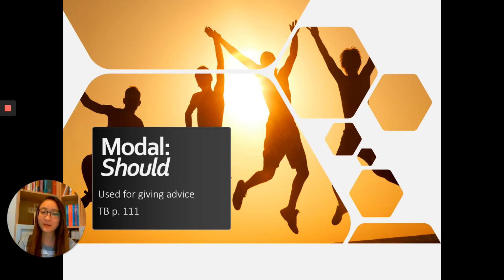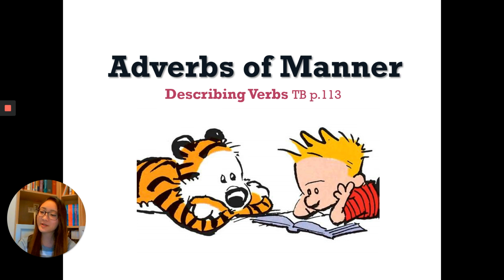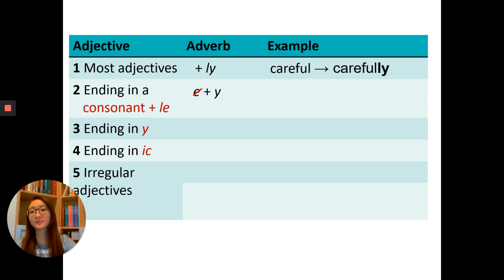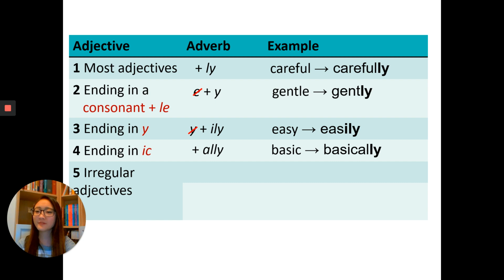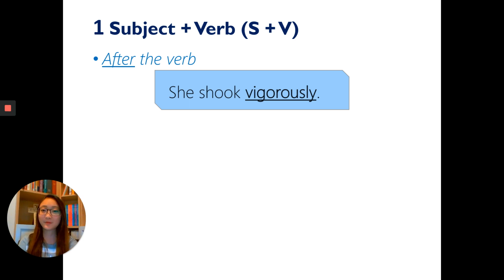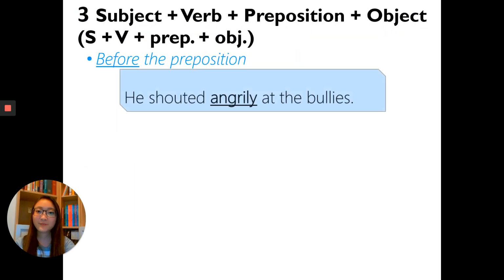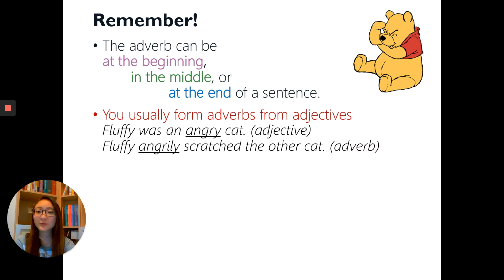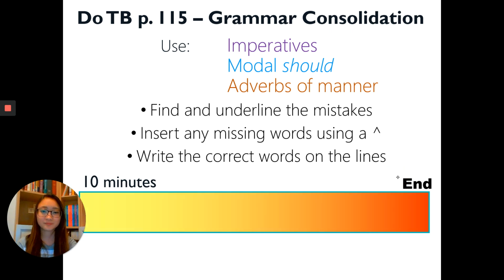S1_Modal Should & Adverbs of Manner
Talking about the modal "Should" and Adverbs of Manner.
Oxford English Textbook 1B p.111-115
Oxford Success in Grammar p. 134-141